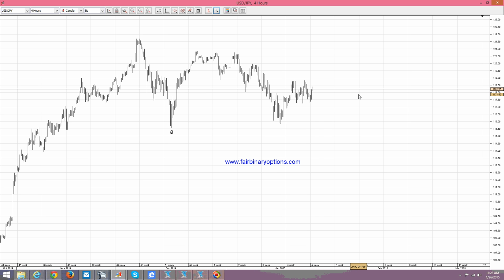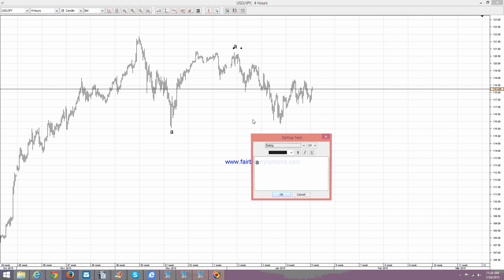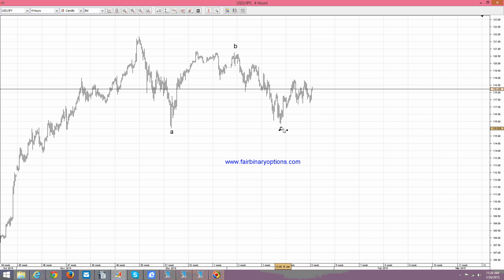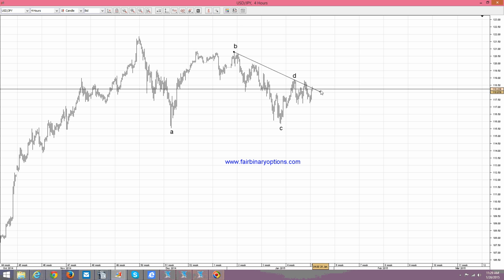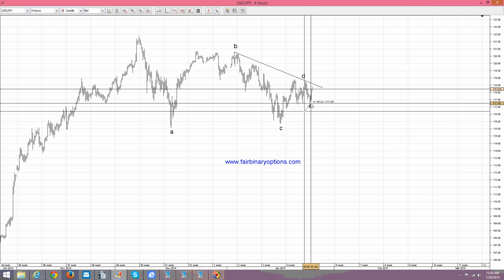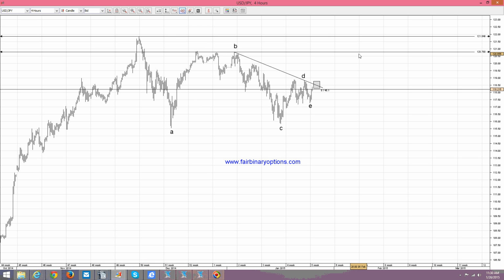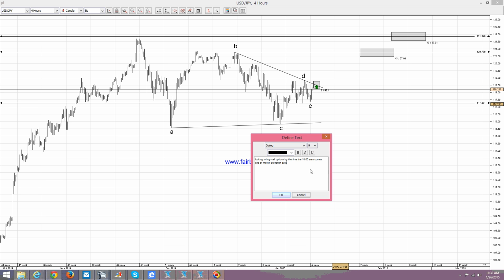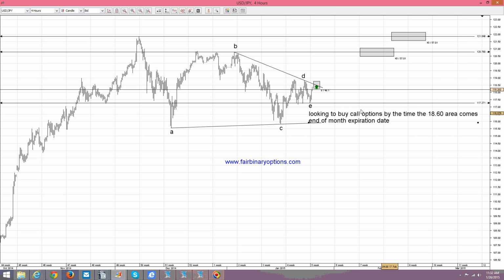Triangle completed on usdjpy call options wanted | Binary Options Trading Strategies